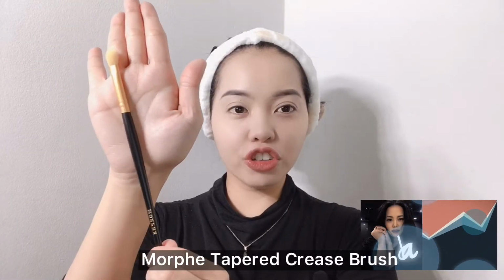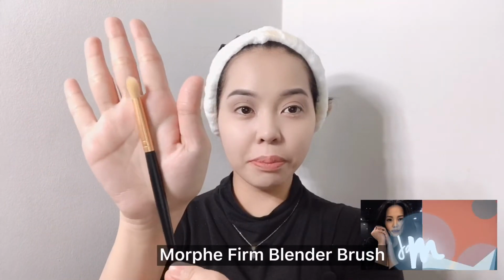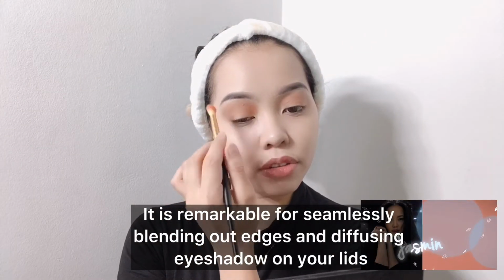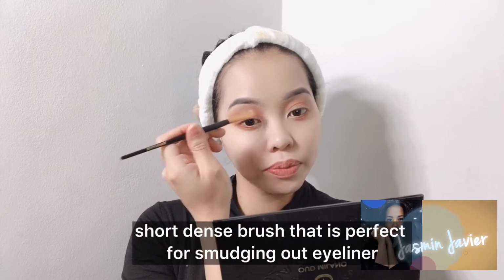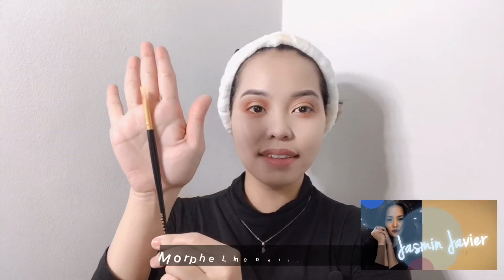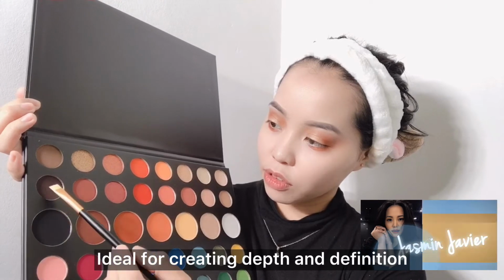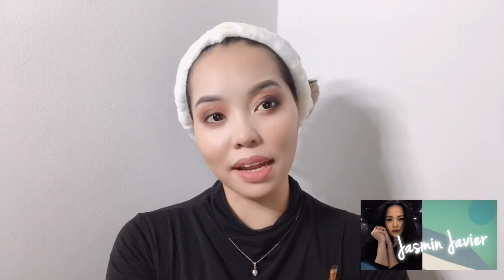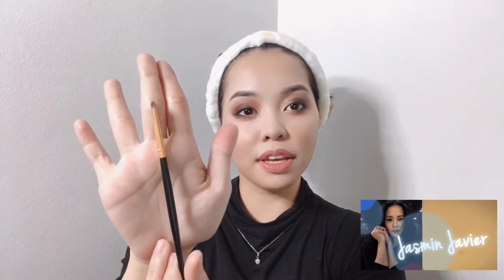MORPHE ALL EYE WANT BRUSH SET | MAKEUP TOOL DEMO | JASMIN CREATES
🤍Watch in HD and Adjust the volume if needed🤍

Hi, hello, and welcome to today’s brief beauty makeup demo im going to show you